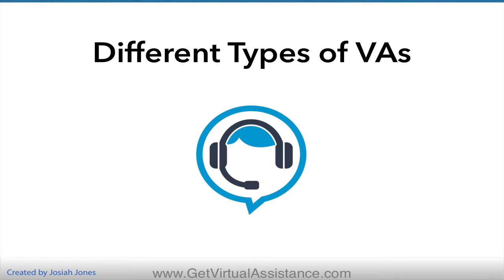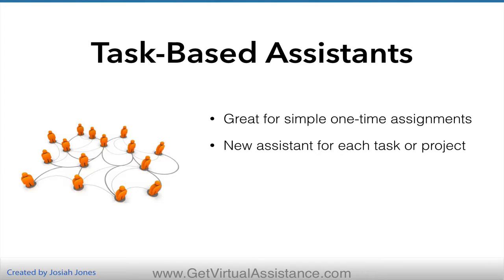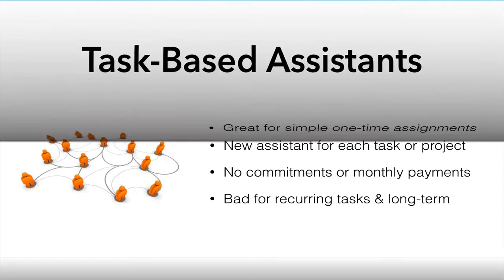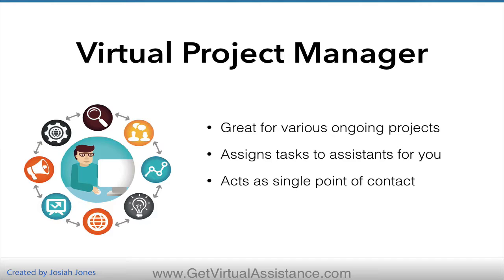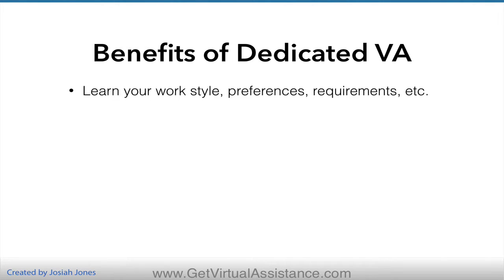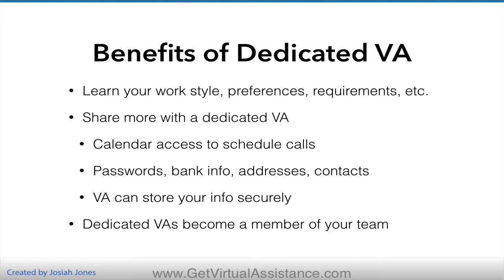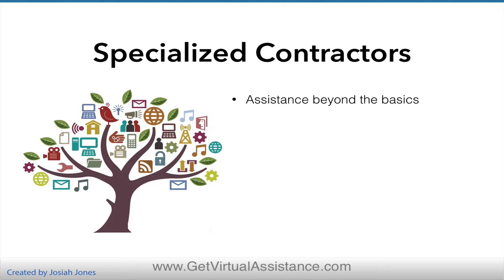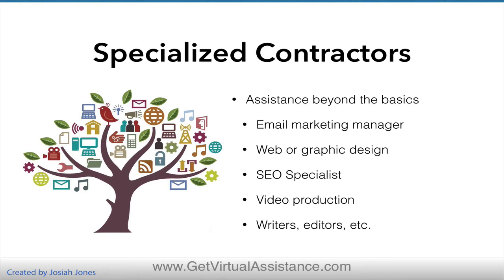4 Different Types of VAs & How they Compare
- In this video, we'll compare 4 different types of virtual assistants that you can find online. From task-based assistants, to virtual project managers and dedicated VAs, to specialized contractors skilled in Web Design, SEO, graphic design, and so much more - we compare them all in this video.